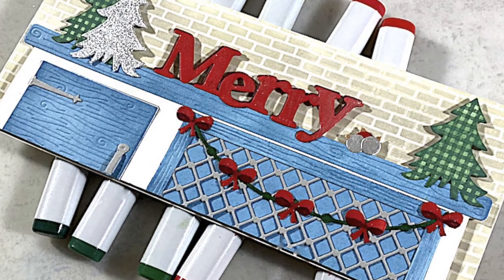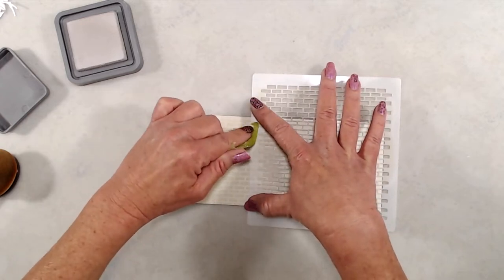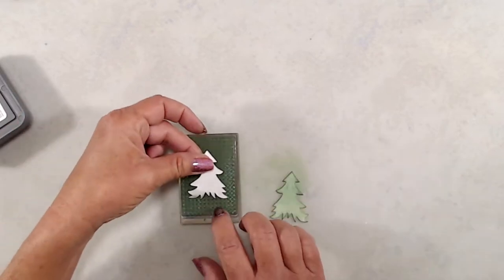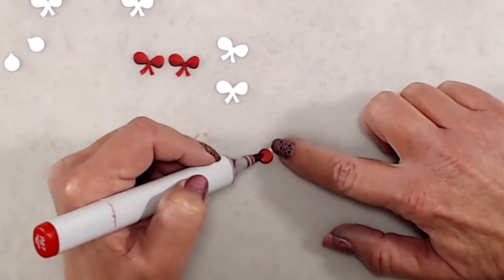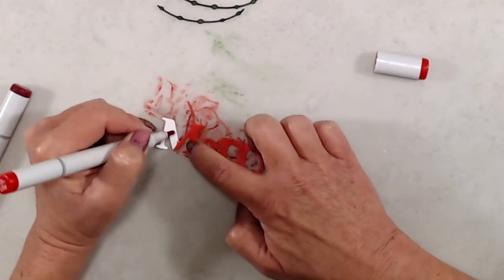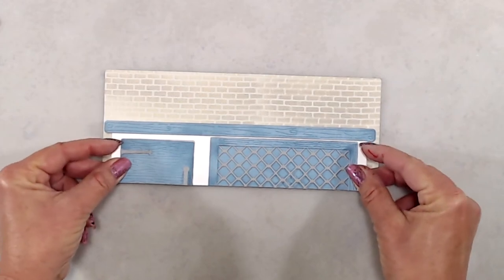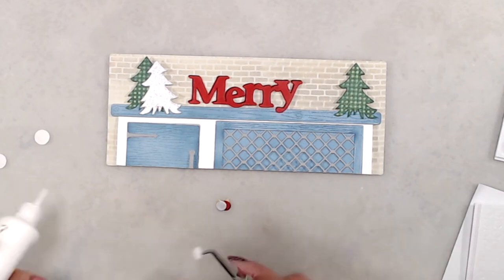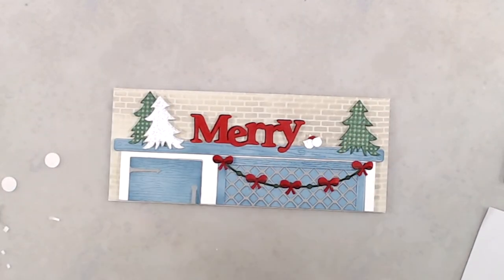Stretch Your Supplies - When a Chicken Coop Becomes a Coffee Bar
Oh, hi! Today I'm sharing how I turned a chicken coop into a coffee bar and decorated it up for Christmas with the fabulous Decorate A Tree Die Set.

Copics Used - R59, R29, G46

Favorite Tools